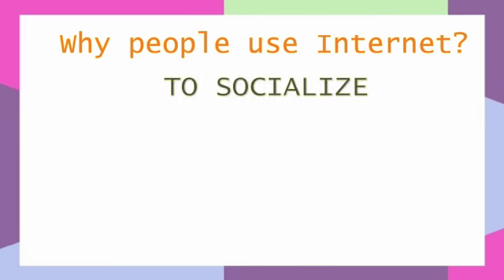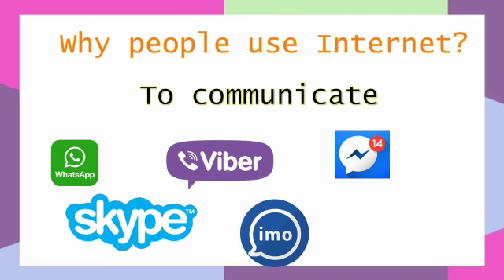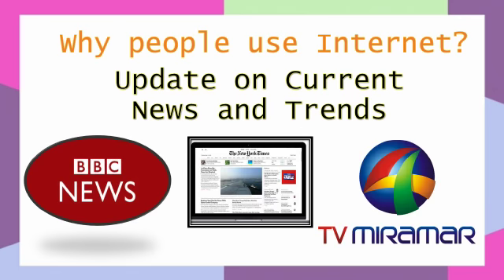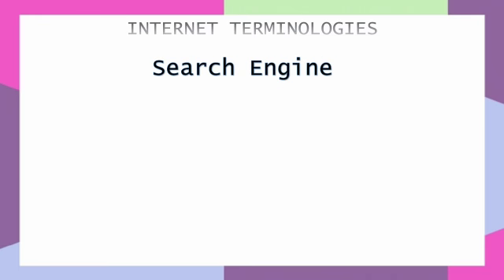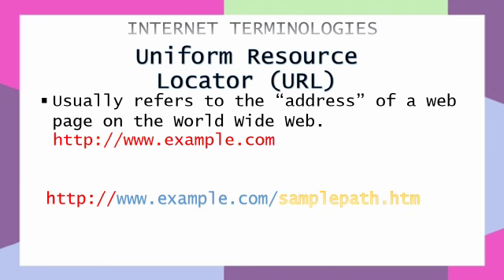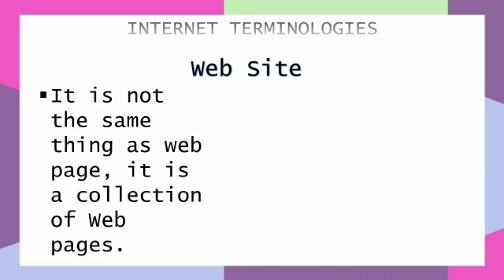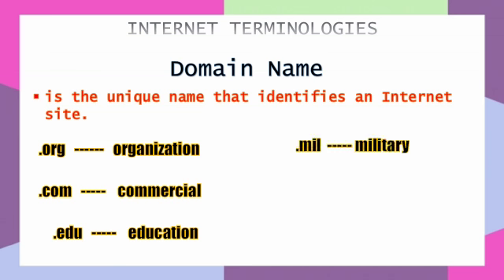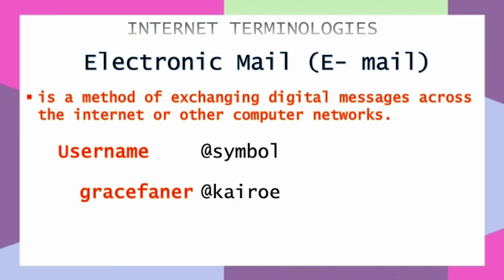Woodrose International School: Introduction to internet and web page (Computer Studies)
By:Teacher Mary Grace Faner